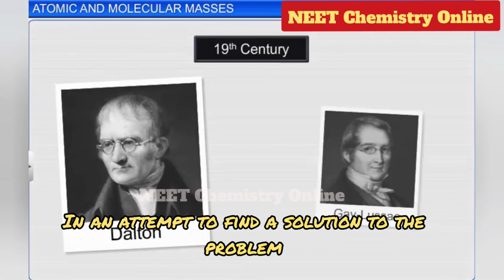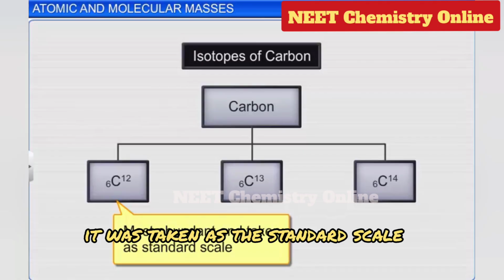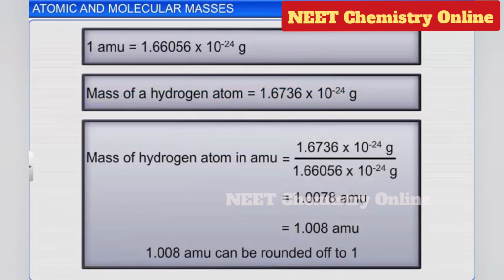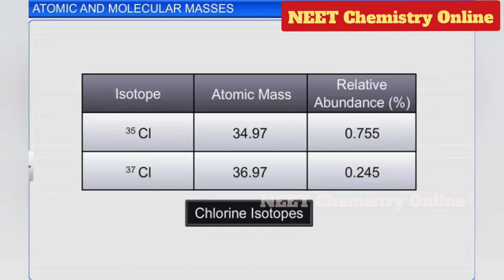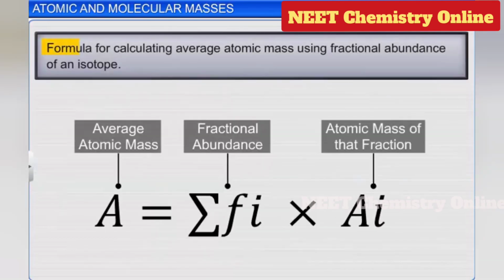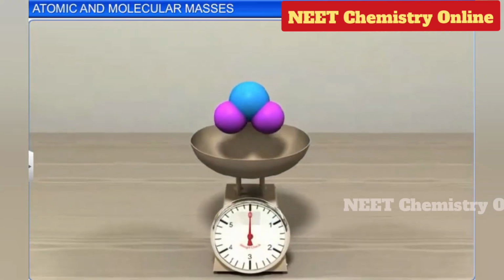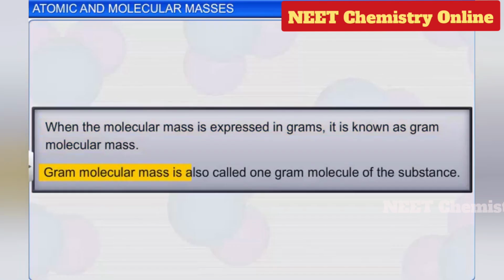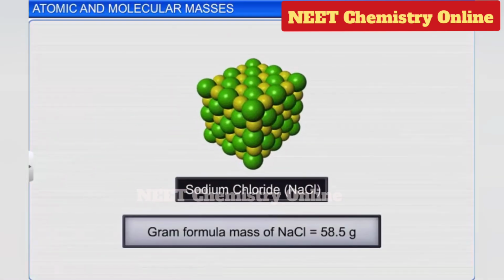Atomic Mass || Molecular Mass || Average Atomic Mass